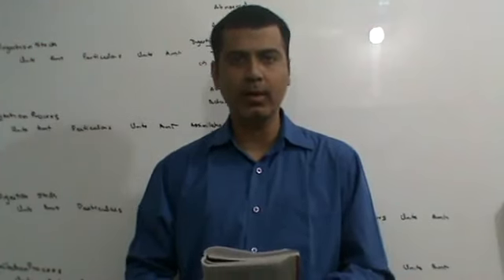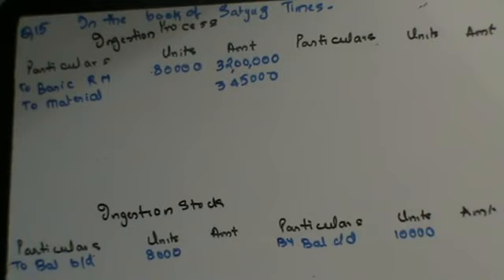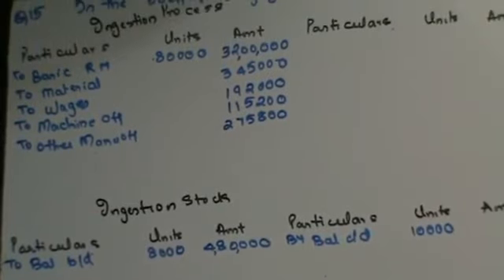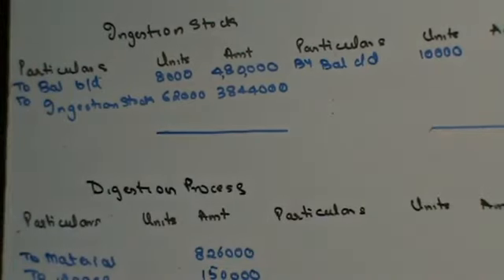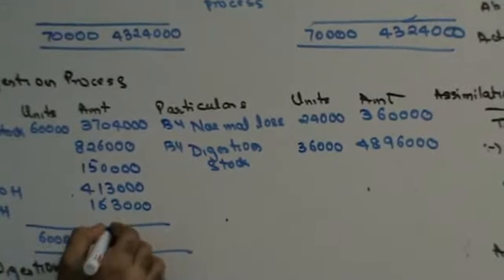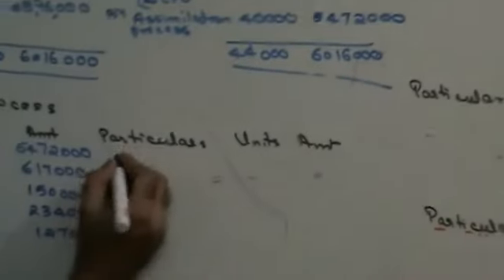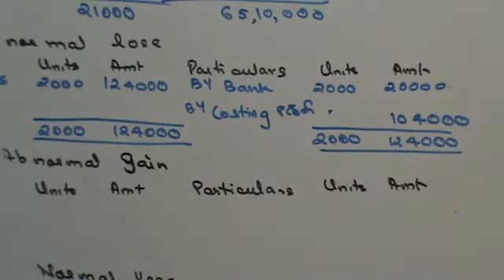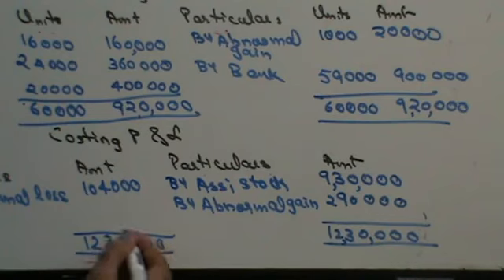ty costing process 08